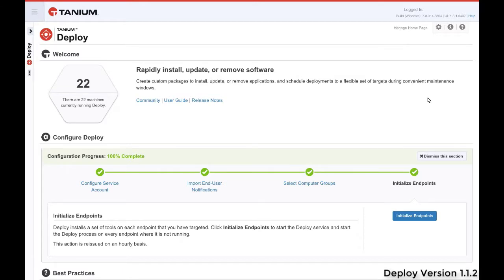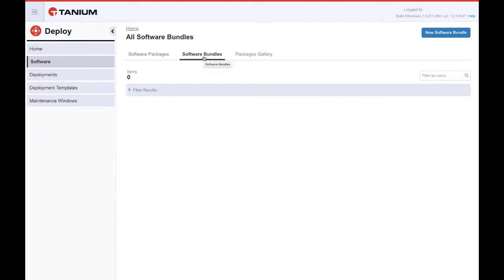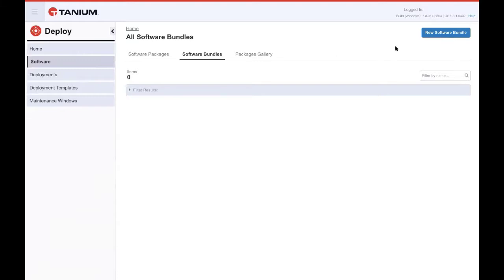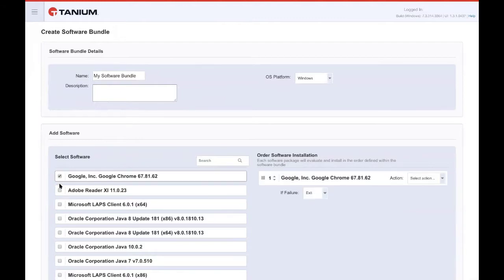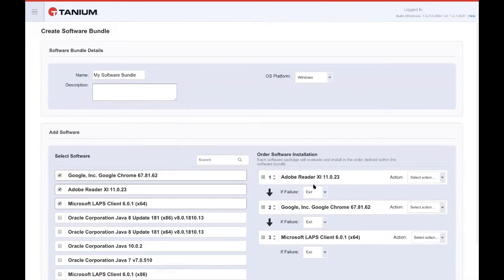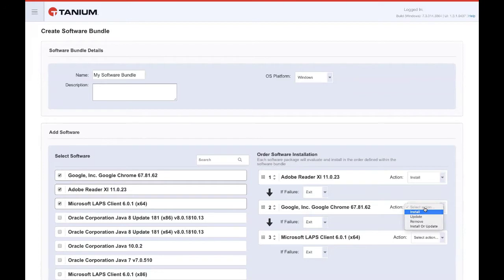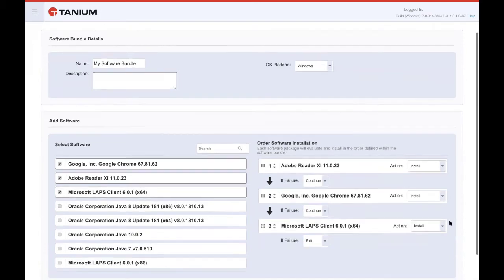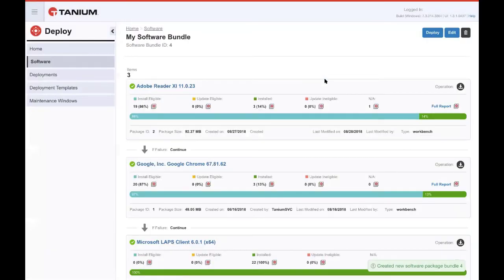Create a software bundle using Tanium Deploy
Platform Version: 7.3
Tanium Deploy Version: 1.1

Deploy a baseline, or series of packages to an endpoint. which can be used to achieve a variety of goals:

- Deployment of software to new systems on the network
- Updating software on existing systems
- Ensuring consistent versioning across the enterprise
- Installation of applications in a certain order
- Removal of unwanted software